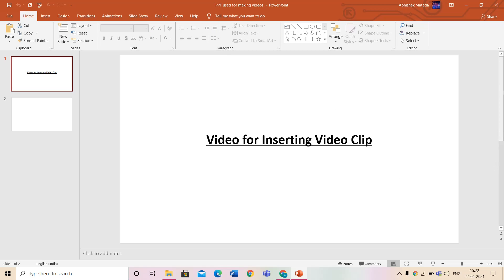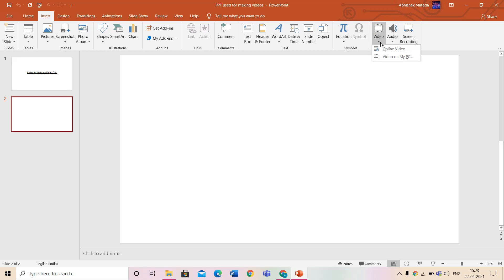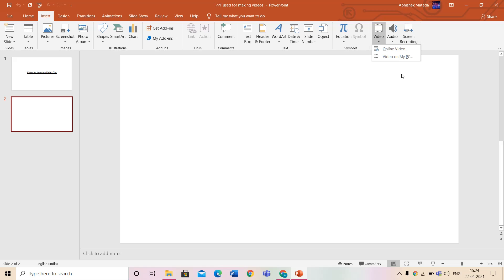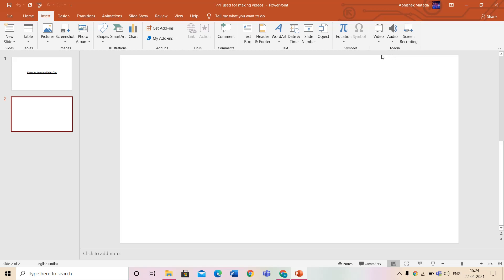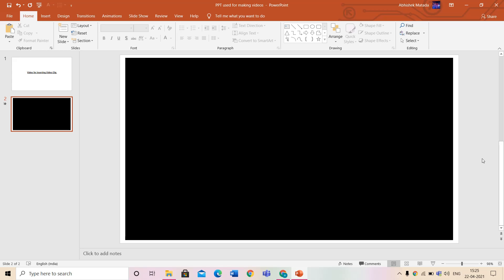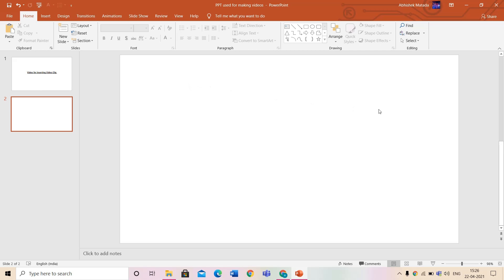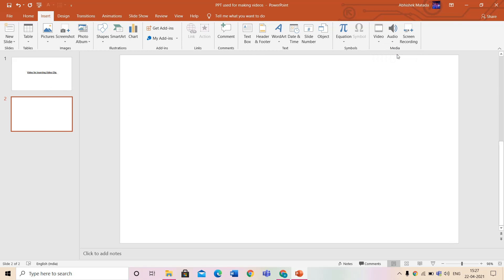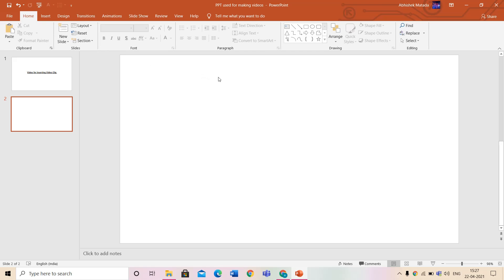Inserting video in PPT in simple and easy steps.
In this video we all will learn how to insert video in ppt in very easy and simple steps. Thanks everyone for watching!!